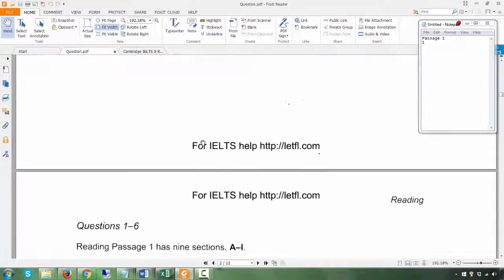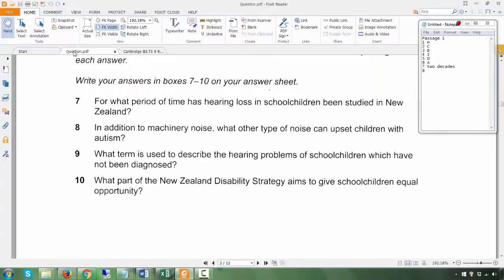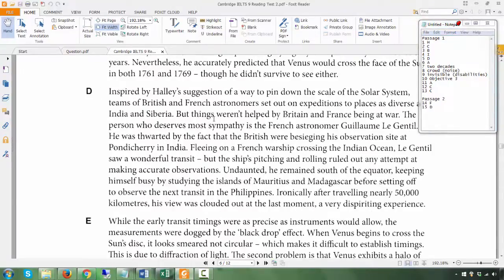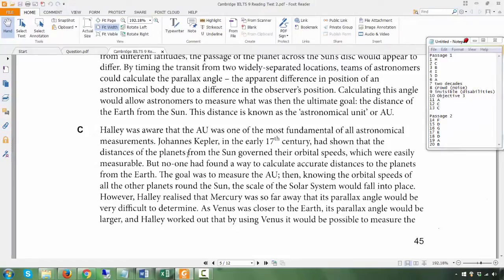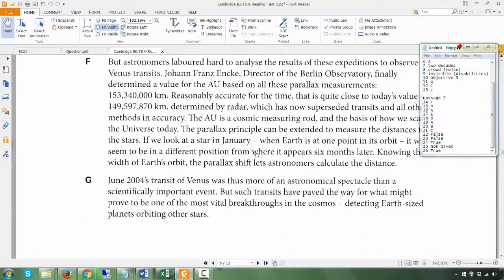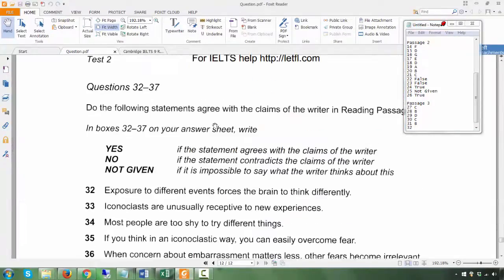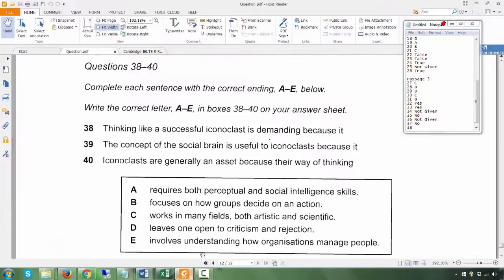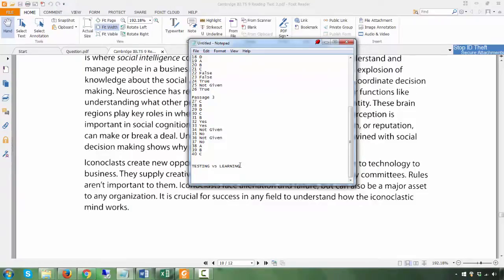hutch analee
IELTS 9 Reading AC Test 2 by IELTS University